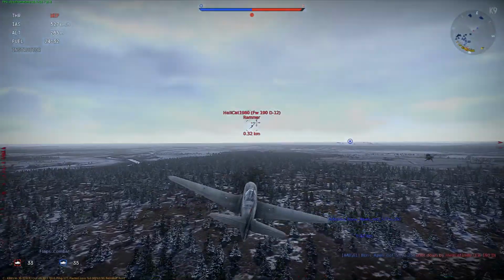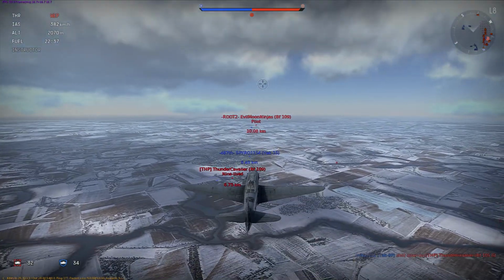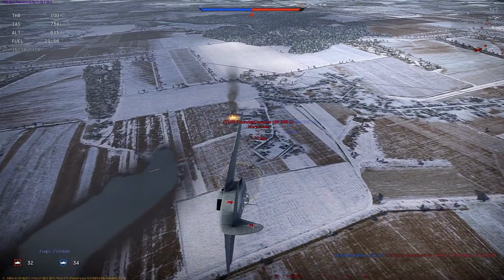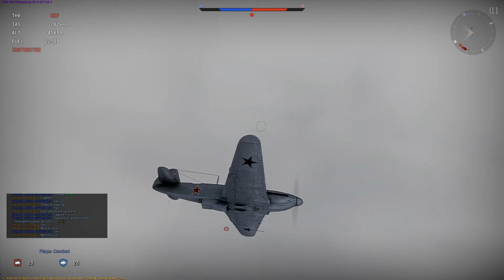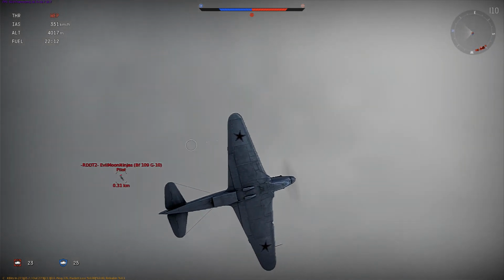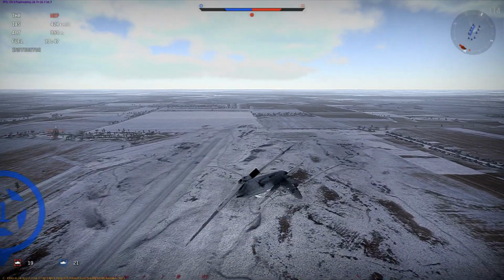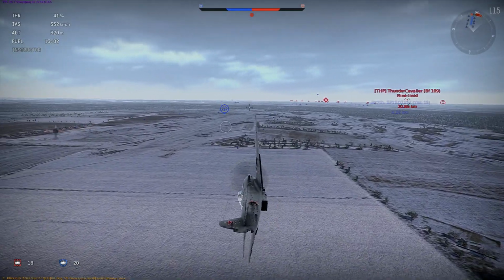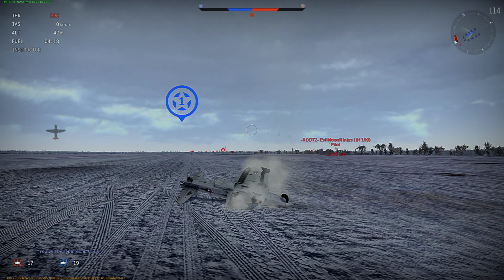War Thunder: A Yak-9P and a Jet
Since I'm sure you're wondering as you're clicking on this video, no I'm not the one in the jet. However, I did spend over half this game with only 1 teammate remaining, and he was in a jet. He and I worked together quite well and made this great game together.

Download War Thunder for FREE and get bonus 50 Golden Eagles for using my link!